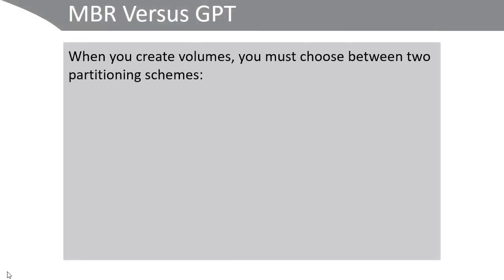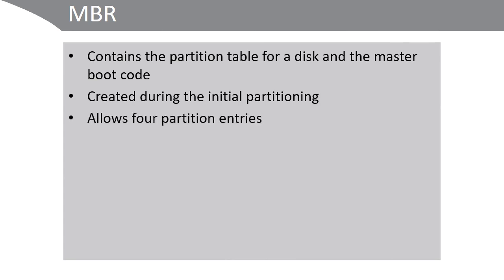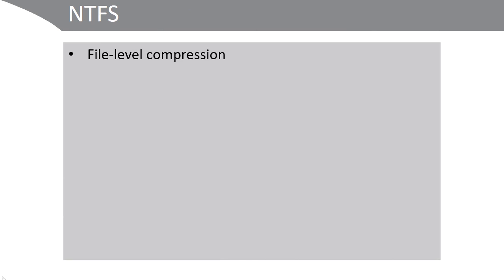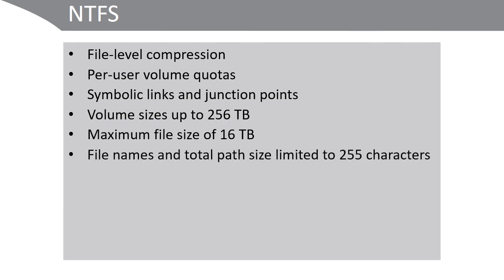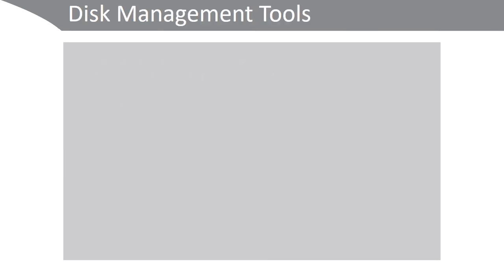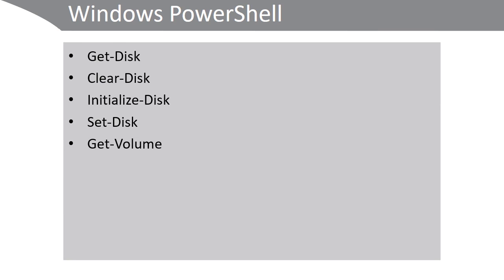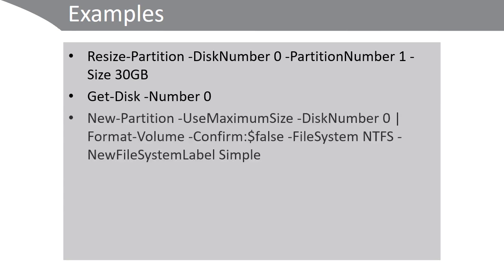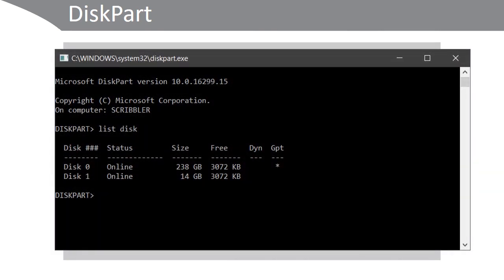31 5 1 Manage Disks–Part 1